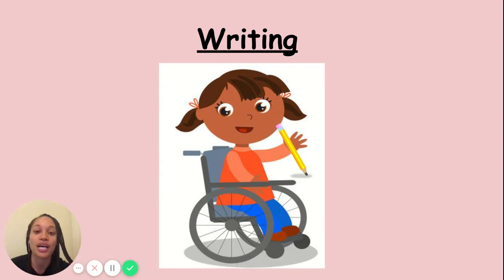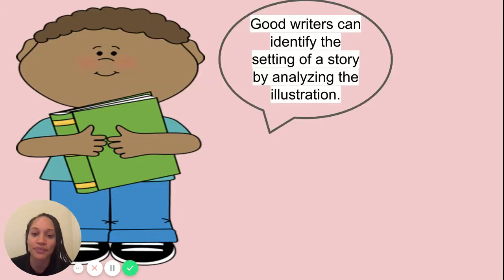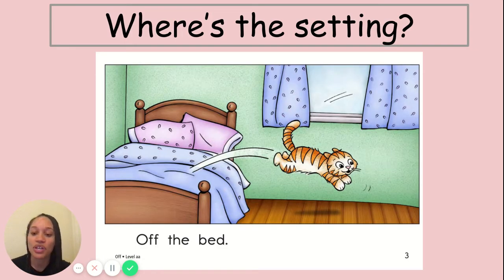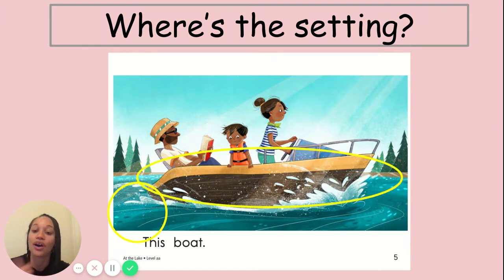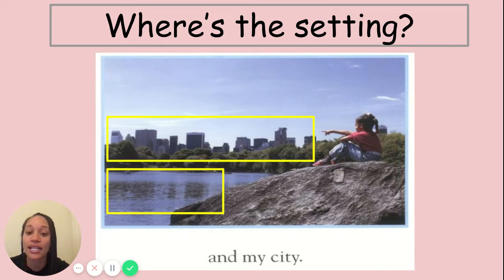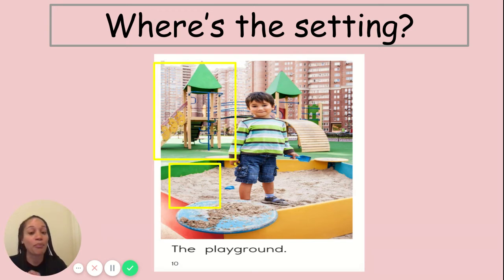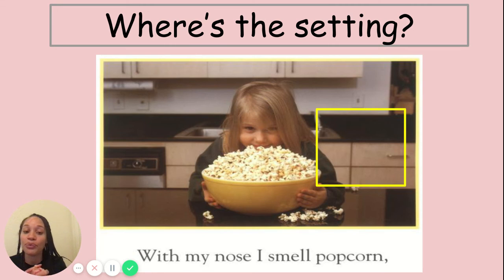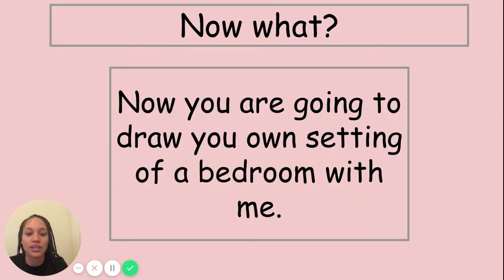Setting PPT Google Slides